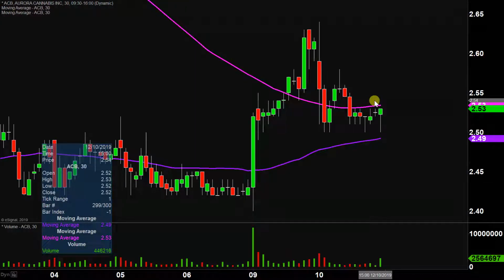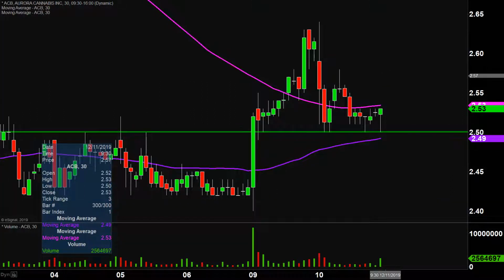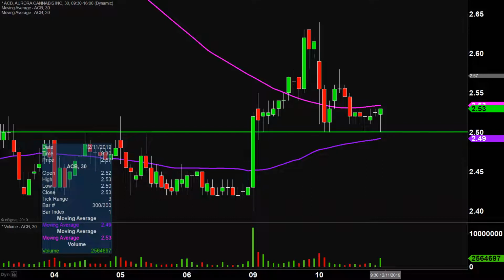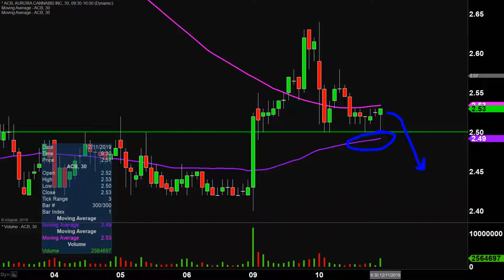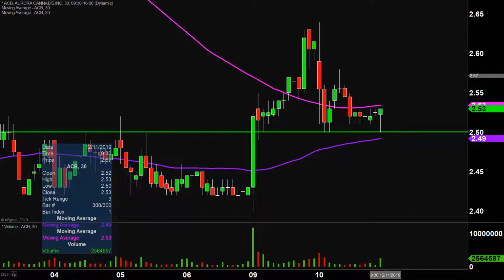Aurora Cannabis Inc. - ACB Stock Chart Technical Analysis for 12-10-2019